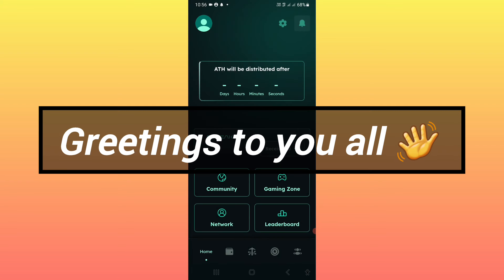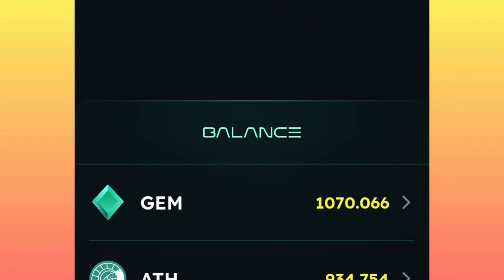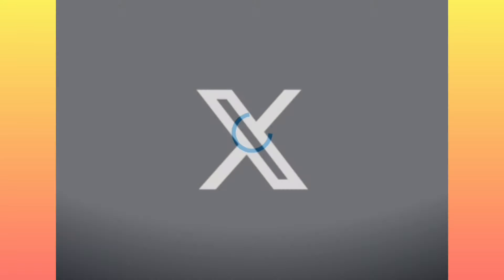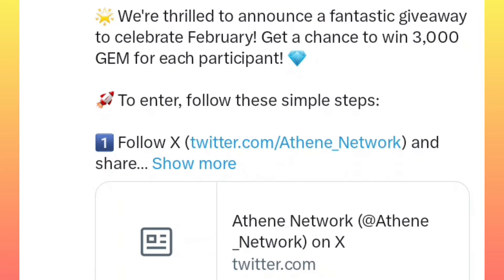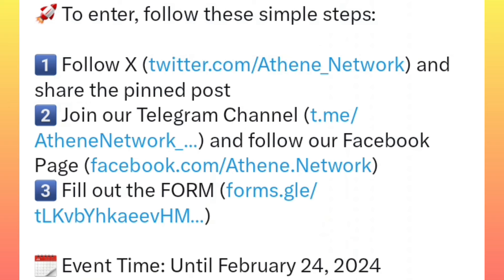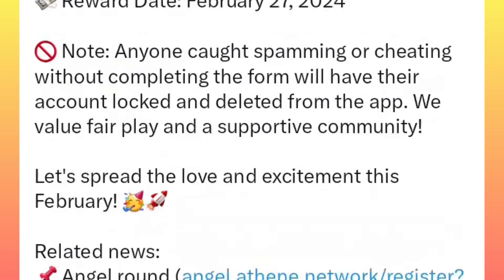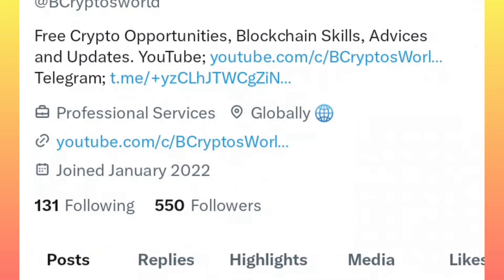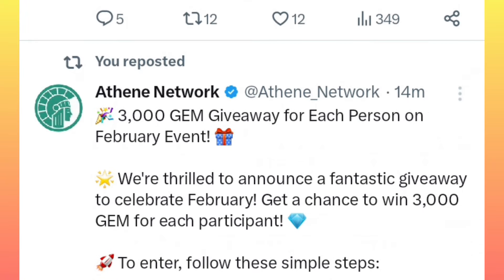Athene Network mining App | Free Giveaway | Athene Network New update | Athene Network Latest update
New mining app like PI NETWORK
referal code: Simon12

*THE BEST 21st CENTURY FREE CRYPTO MINING & REGISTRATION PROCEDURES*
 _Application_   _Invitation code_

Atoshi global:  XF77B4

B-Love Network: TZUCZ8

BNP Network : 21880

Eagle Cloud Miner :  Simon12

BCryptosWorldwide management🔥